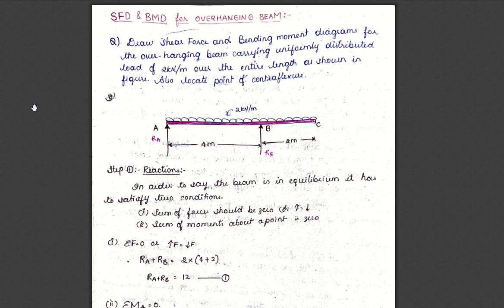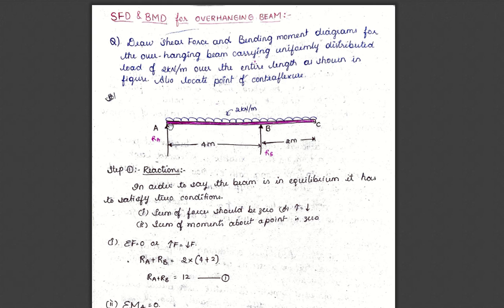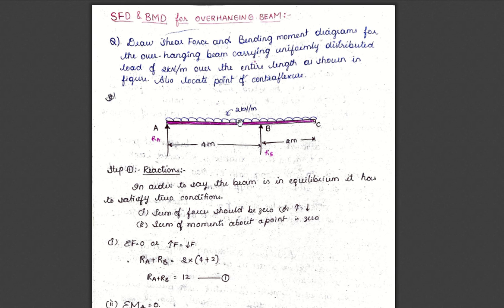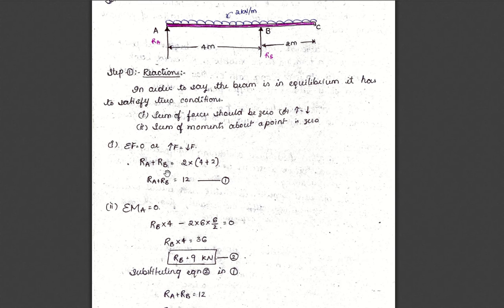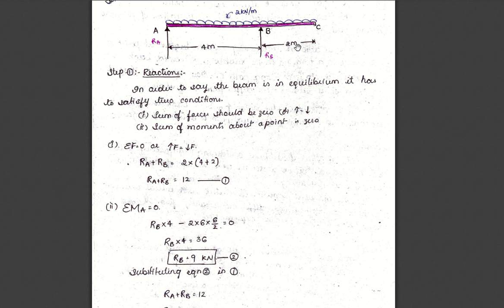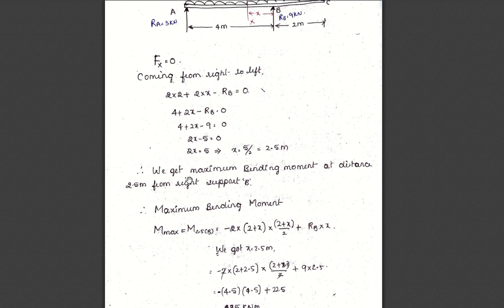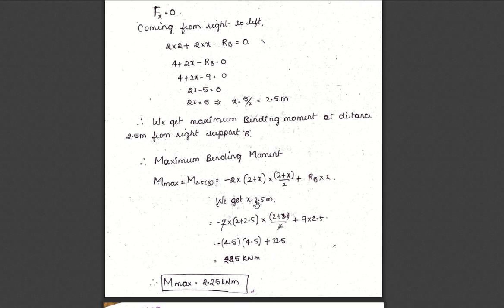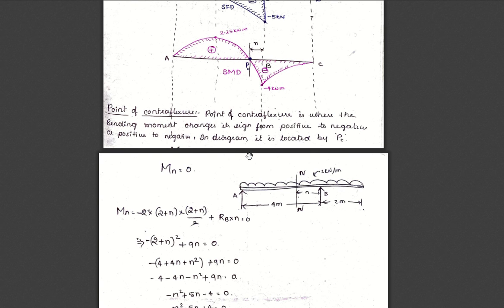Overhanging beam numerical problem case 1 | SFD & BMD || Strength of Materials